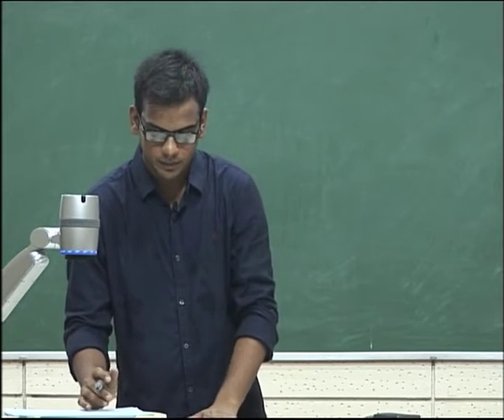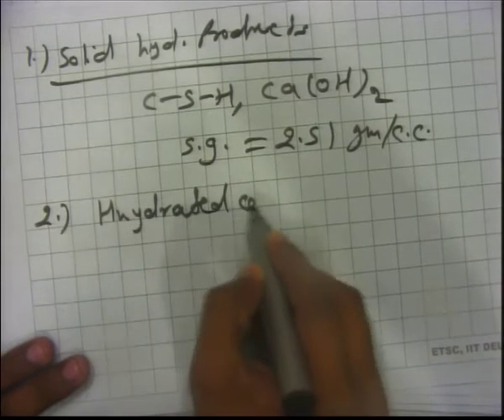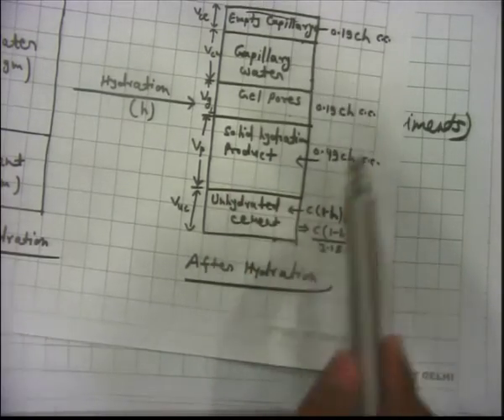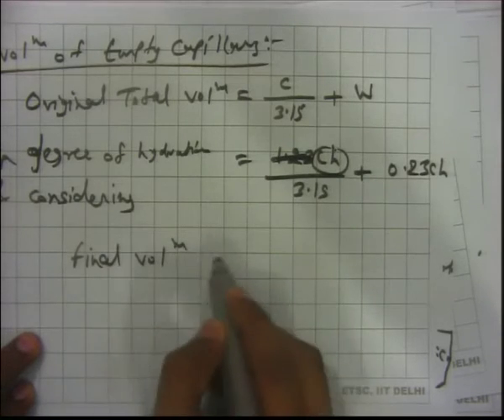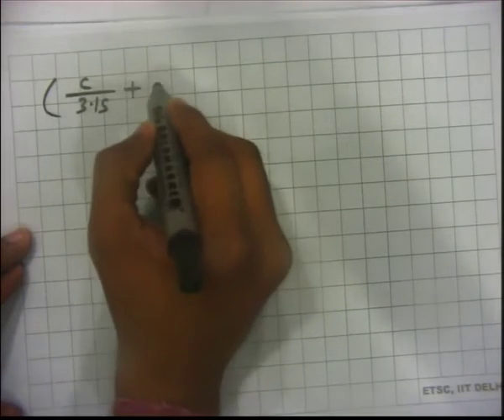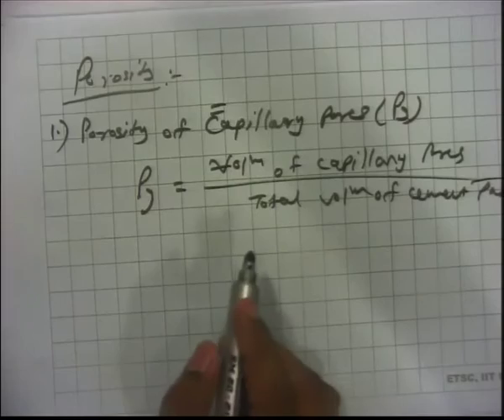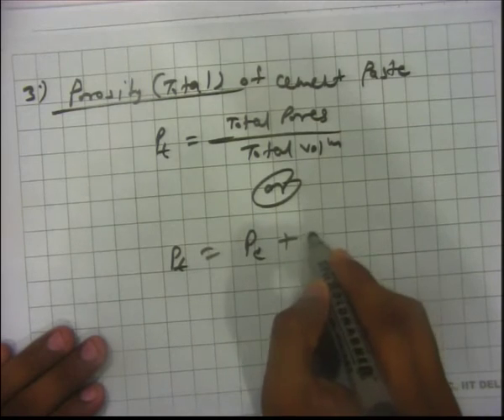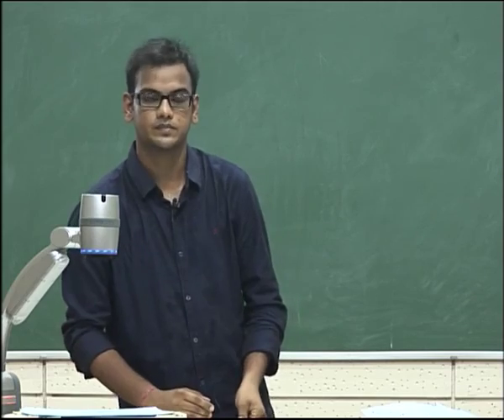Prologue Video : Part#3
Prologue Video Part #3 for Concrete Technology - Illustration -2 - Porosity of Cement